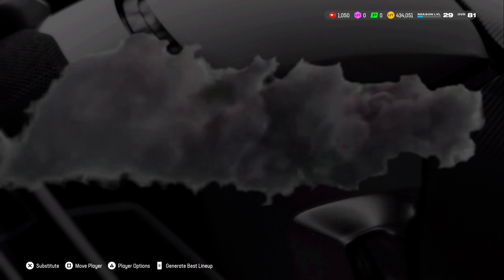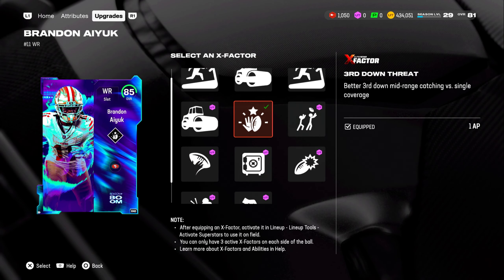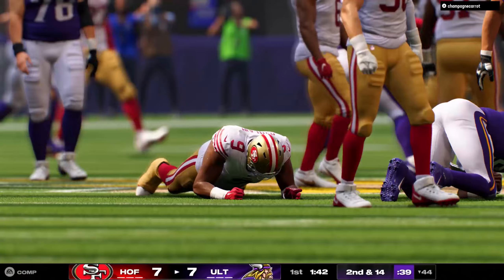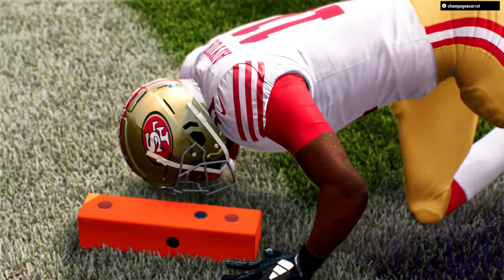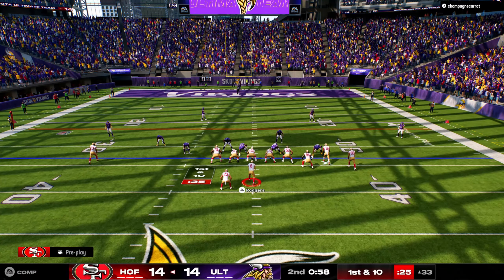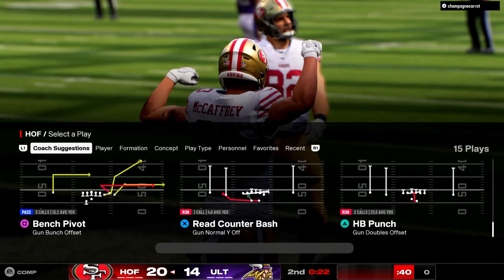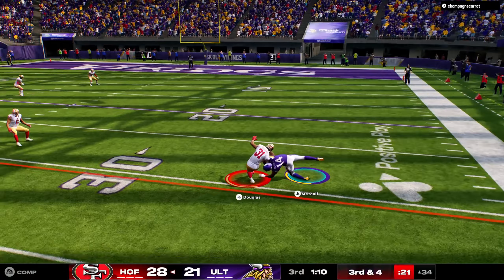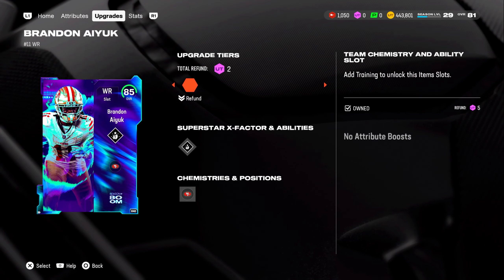*new* BRANDON AIYUK is UNGUARDABLE in Madden 25! New best WR..?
Brandon Aiyuk Is So Good In Madden 25! With The New Season Of Boom Promo It Only Made Sense To Check Out The New 85 Overall Brandon Aiyuk! He Has Good Speed And Height & He Also Gets The Best Spin Move Animation In Madden 25... This Card Was Unstoppable And Helped Lead To Multiple Touchdowns In This Season Of Boom Brandon Aiyuk. Are You Guys Going To Buy This Brandon Aiyuk Card In Madden 25?

Hope You Enjoy And Check Out More Future Madden 25 Gameplay Reviews, Tips, Top 10 Madden 25 Card Rankings, Coin Methods And More!

What's your favorite NFL Team? Mine is the MADDEN 25 FULL 50/50 BENGALS THEME TEAM!

TONS MORE MADDEN 25 ULTIMATE TEAM VIDEOS COMING SOON!

TONS OF NEW MADDEN 25 ULTIMATE TEAM VIDEOS COMING daily!

*new* Brandon Aiyuk Is Unstoppable In Madden 25 Ultimate Team New Best wide receiver!
madden 25 season of boom brandon aiyuk, new best wide receiver brandon aiyuk, best wide receivers in madden 25, top 10 wr's in madden 25, madden 25 top 10 players, best coin making method madden 25, madden 25 coin method, best madden 25 ultimate team coin method, best madden 25 wide receiver, madden 25 budget beasts, madden 25 best cards.